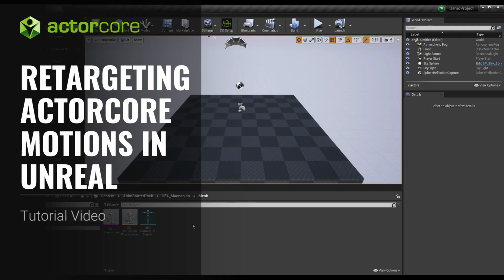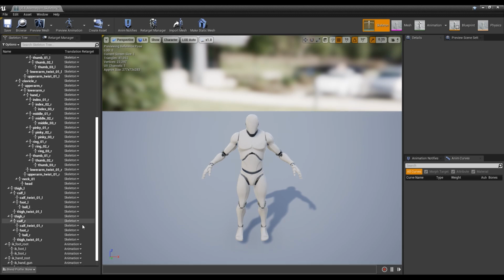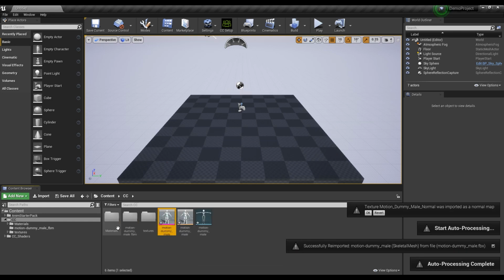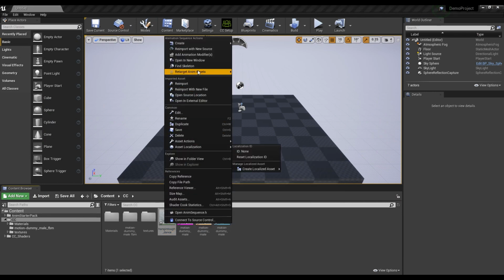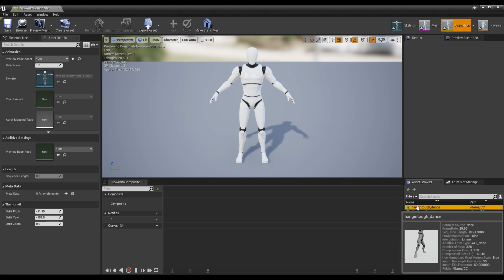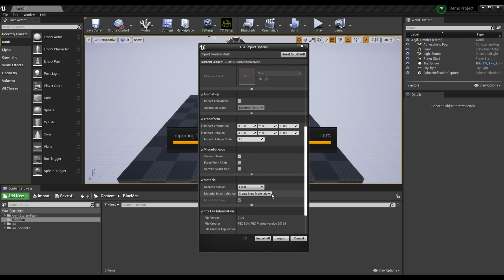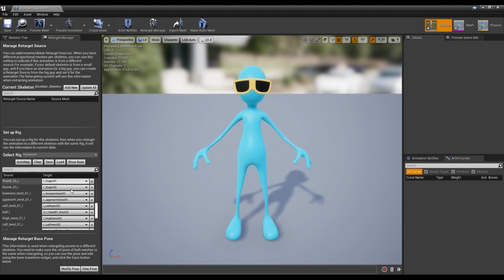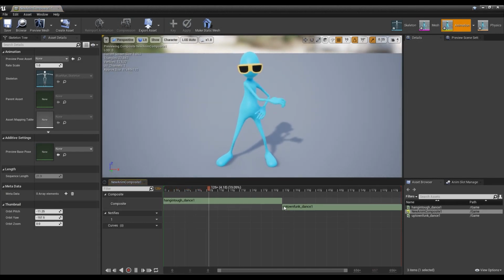How to Retarget ActorCore 3D Motions to Rigged Characters in Unreal 4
In this tutorial you'll learn all about the process of how to retarget motion FBX files to your character in Unreal. With our AutoSetup program, you can reproduce the same animation on your characters in seconds.

0:00 Intro
0:43 Unreal Character Rig Setup
1:30 iClone Characters
2:38 Retargeting Motions
3:53 Creating a 2 Motion Composite
5:21 Characterizing Custom FBX Characters
7:20 Retargeting to Custom Characters